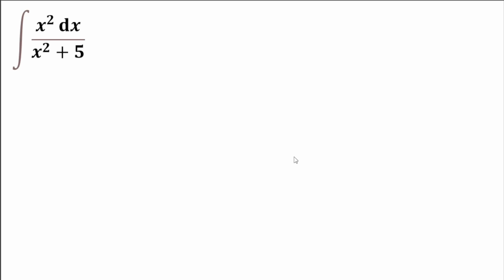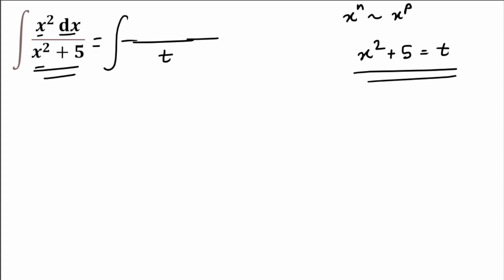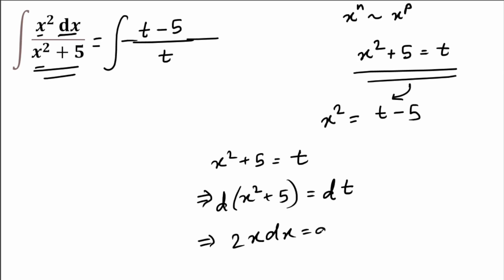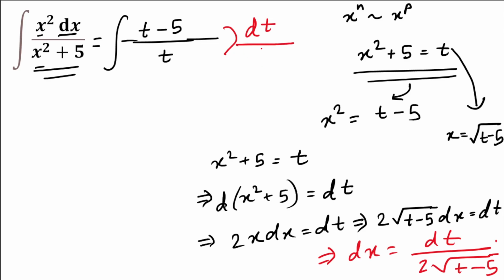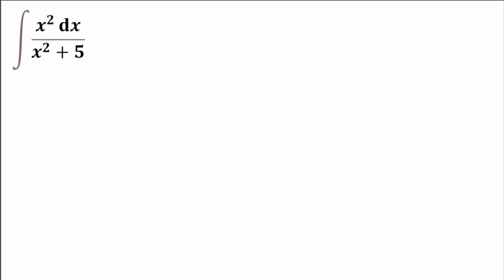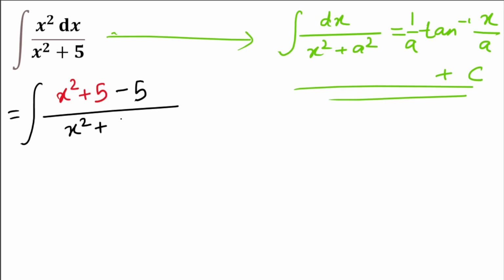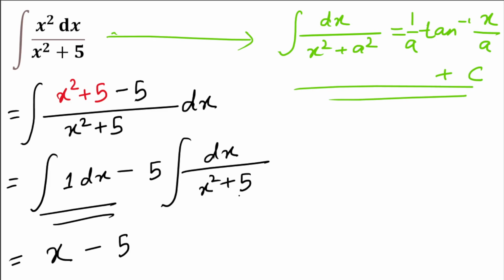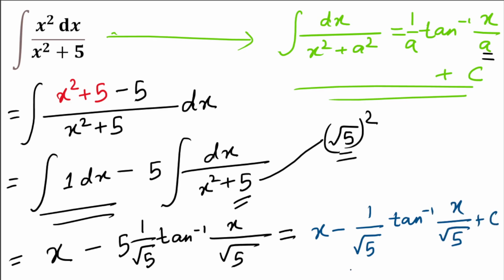How to Calculus - Integrating Terms - Problem 1 | Prepstation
∫(𝒙^𝟐 ⅆ𝒙)/(𝒙^𝟐+𝟓)